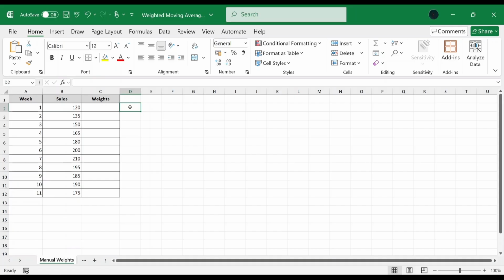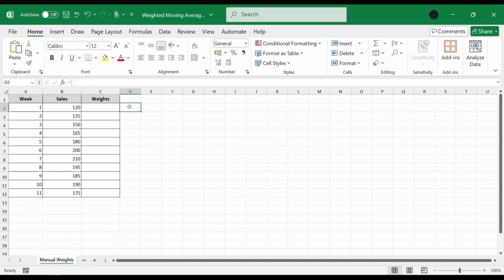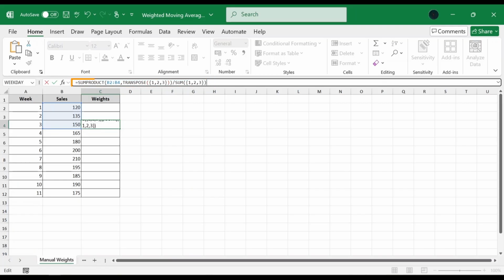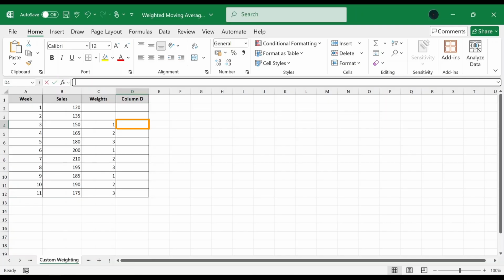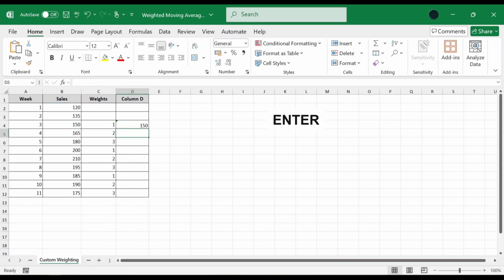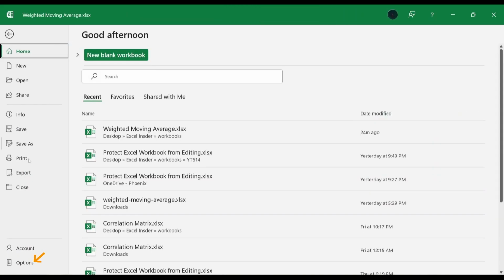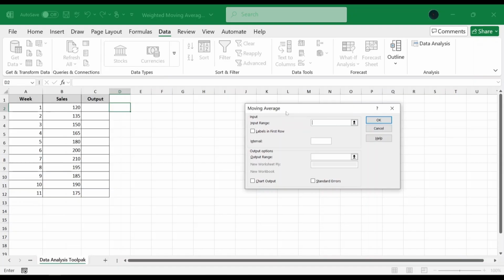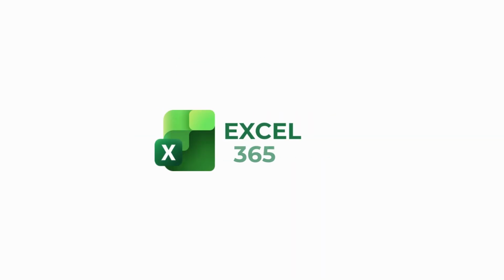How to Calculate Weighted Moving Average in Excel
In this video, you’ll learn how to calculate a weighted moving average in Excel using different techniques. We’ll cover formulas like SUMPRODUCT and SUM, show how to organize your data with helper columns, and use the Data Analysis ToolPak for quick statistical calculations — perfect for trend analysis and forecasting.

00:00 – Intro
00:46 – Using SUMPRODUCT and SUM
02:19 – Use Helper Columns
03:45 – Use Data Analysis ToolPak

Transcript:

00:00 – Intro: Learn the purpose of weighted moving averages and how they differ from simple averages.
00:46 – SUMPRODUCT and SUM: Use these two formulas together to calculate weighted averages efficiently.
02:19 – Helper Columns: Organize your data with helper columns for a clear calculation layout.
03:45 – Data Analysis ToolPak: Quickly generate moving averages using Excel’s built-in analysis add-in.